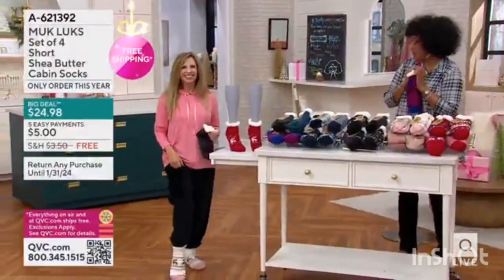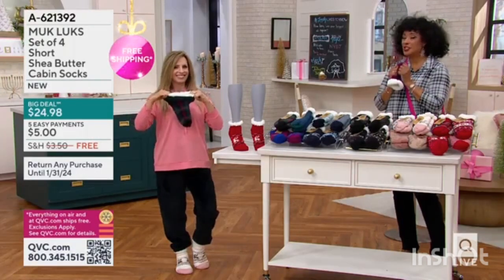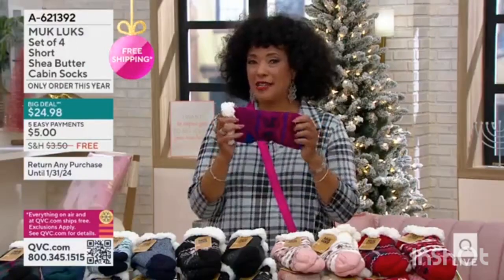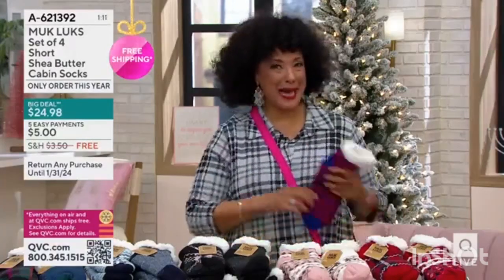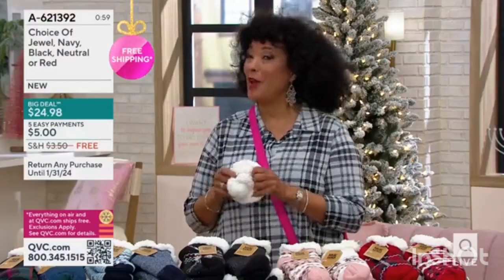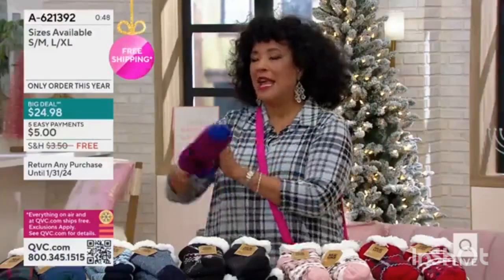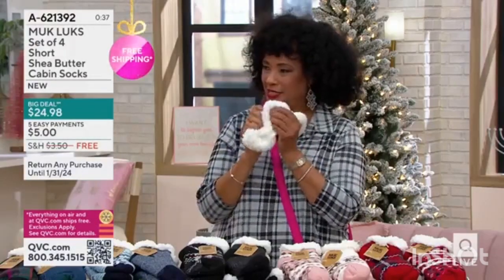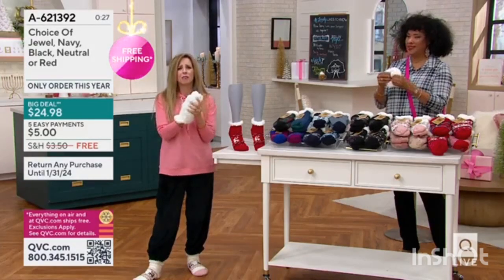MUK LUKS Set of 4 Short Shea Butter Cabin Socks - Second Version earlier today